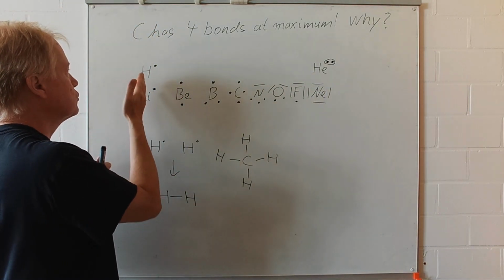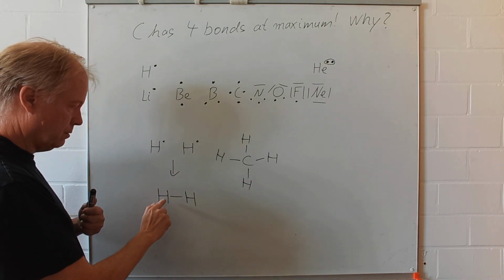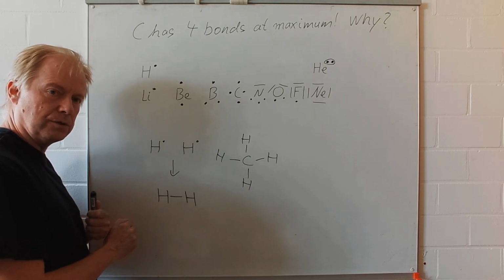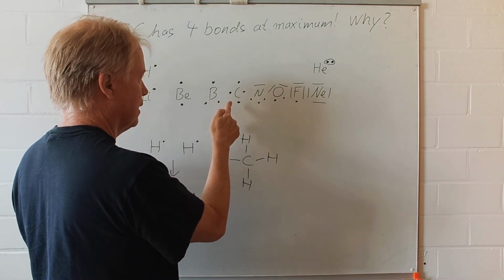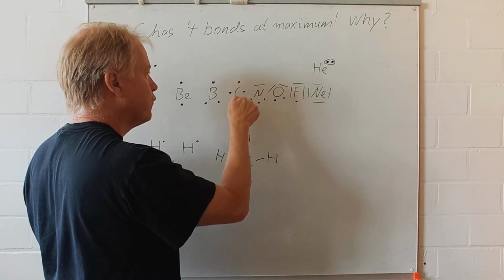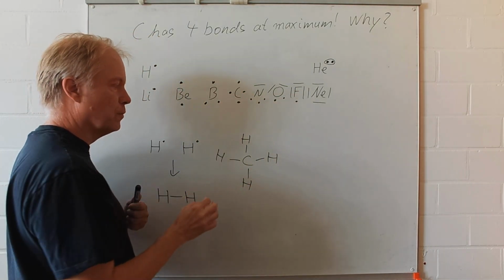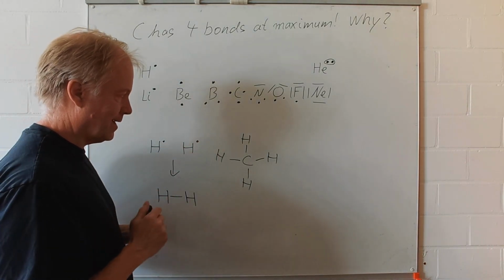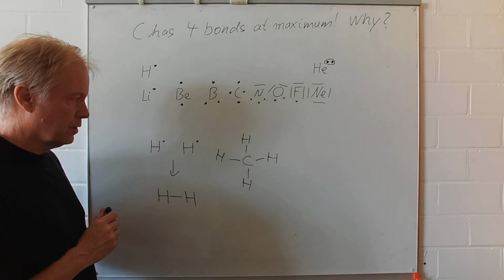Chemistry made simple 2: Carbon has 4 bonds as maximum. Why?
Noble gas configuration, radicalic electrons